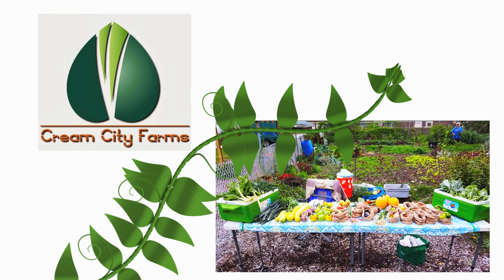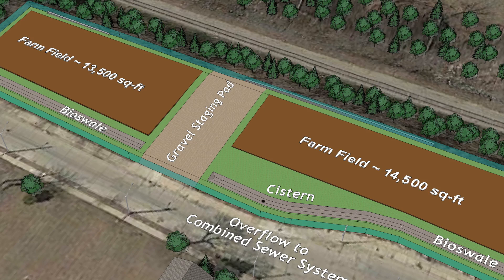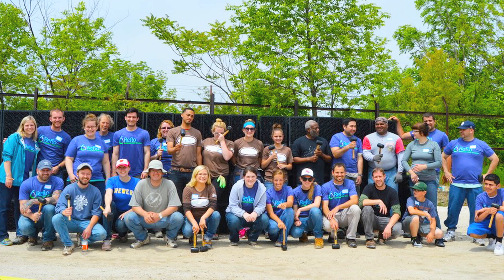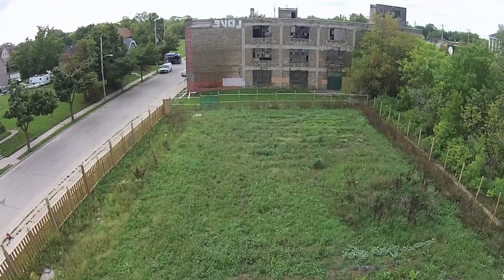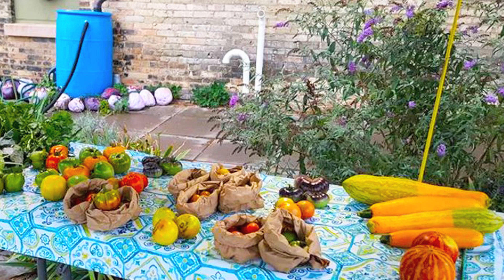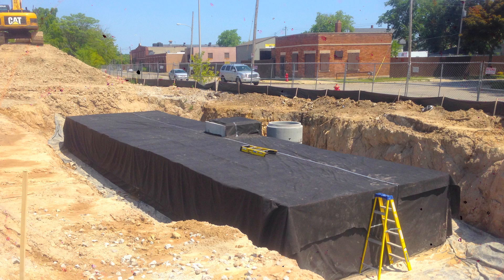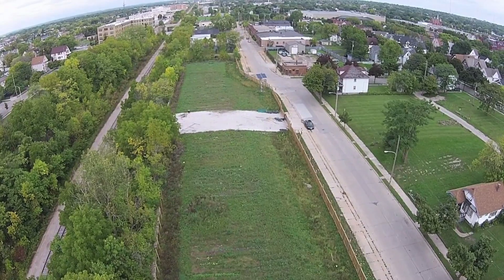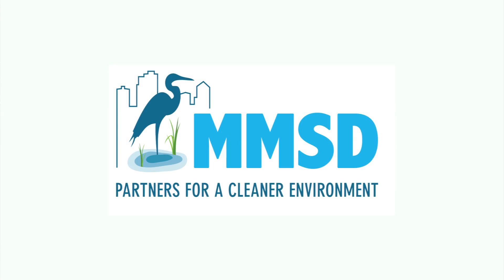Cream City Farms | Green Luminary® Award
A sustainable, urban farm nestled in the 30th Street Industrial Corridor of Milwaukee, Cream City Farms embraces green infrastructure to help manage where it falls and provide the farmer with 40,000 gallons of water for crops.